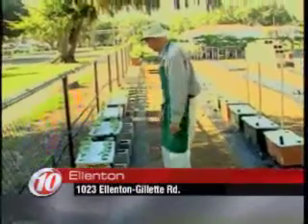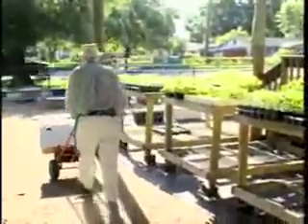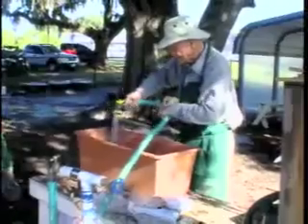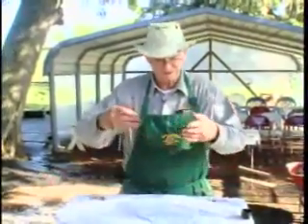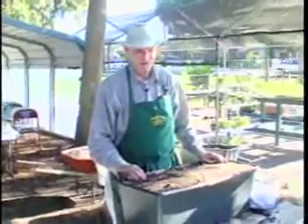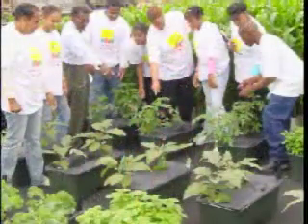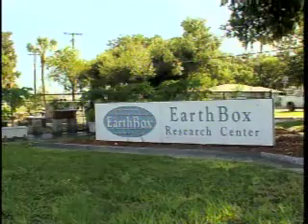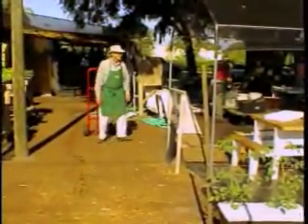Farmer's invention helps UN fight against hunger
Backpack journalist David Leonard visited Blake Whisenant's farm. Whisenant, a Florida tomato farmer, created an above ground potable grow box  after a floods killed his crops. Now the box is helping the UN battle famine around the world.